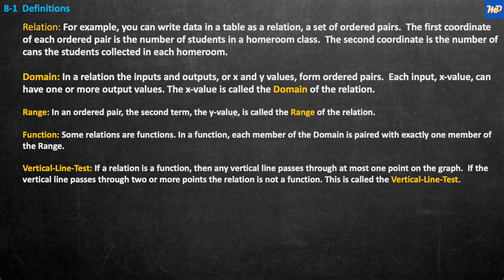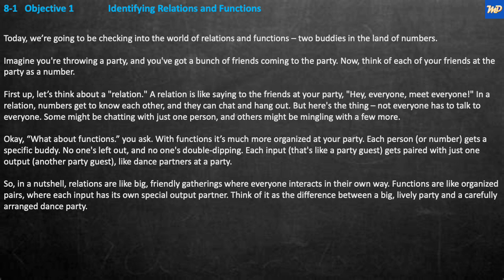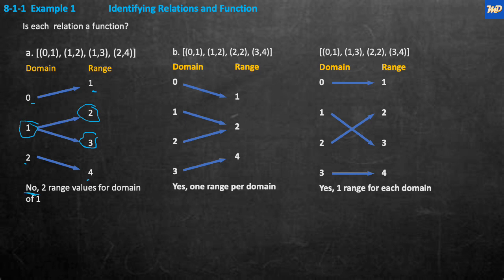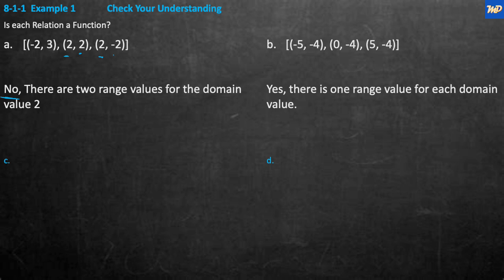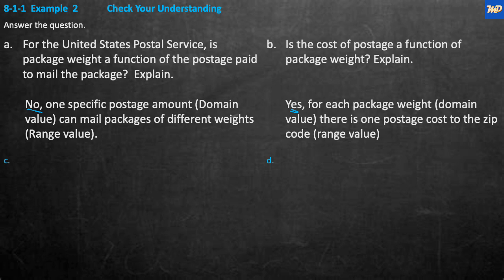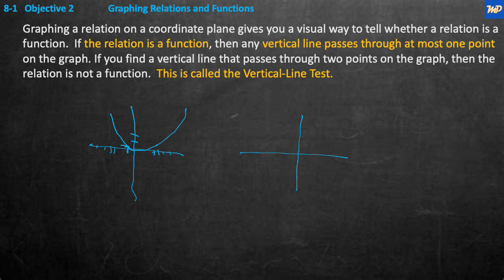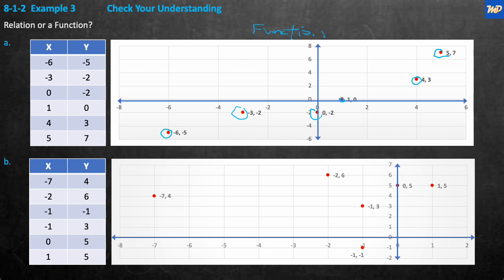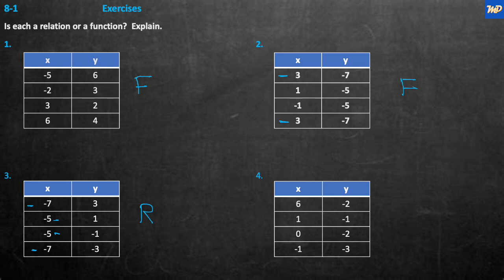Pre Algebra 8 1 Relations and Functions